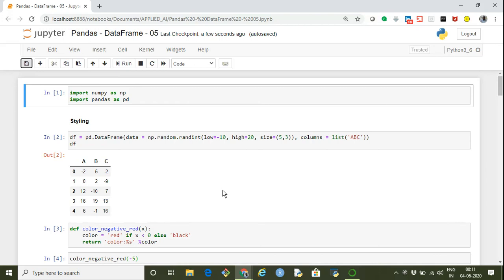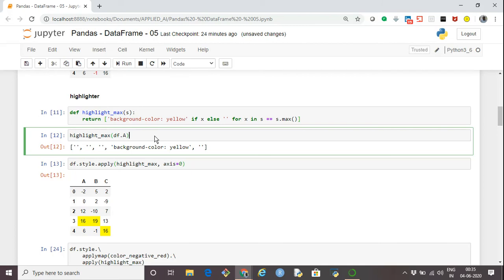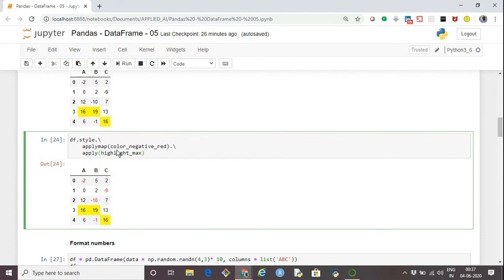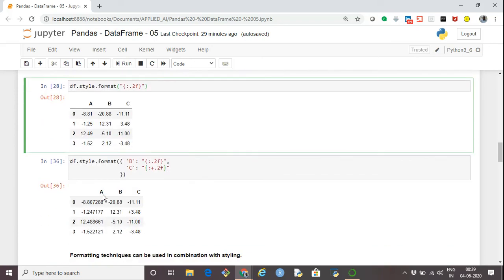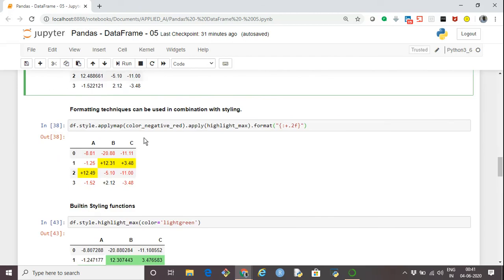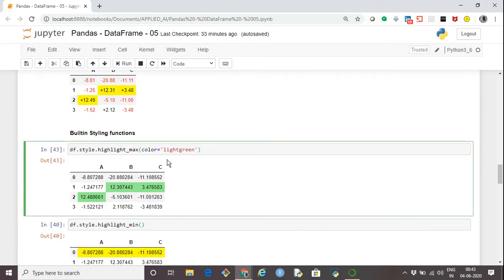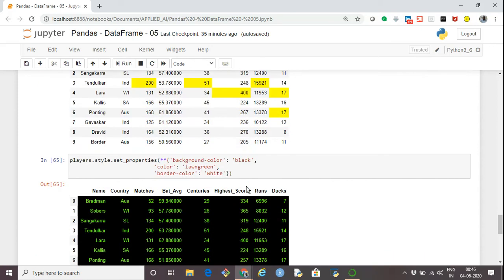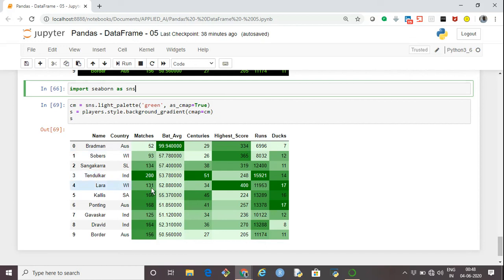Pandas DataFrame -05